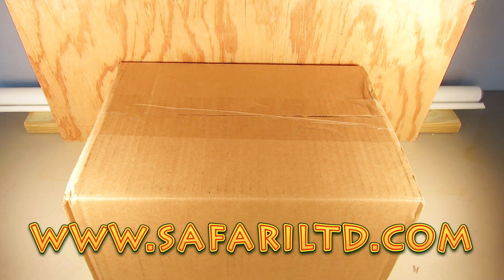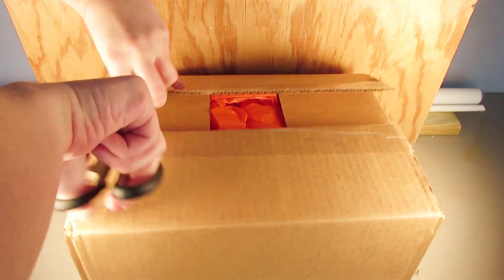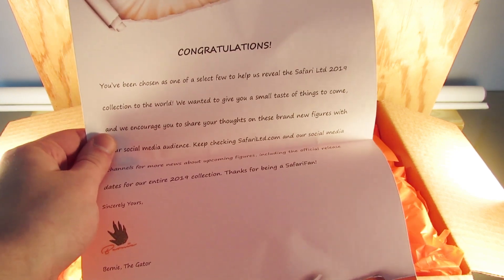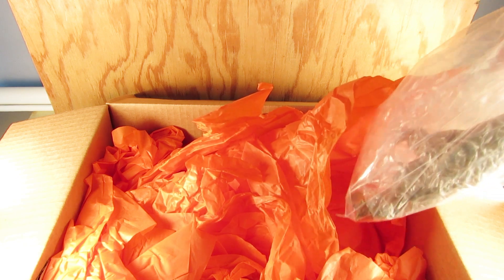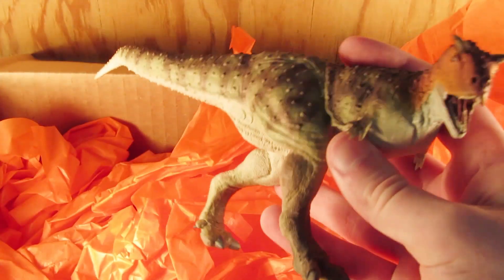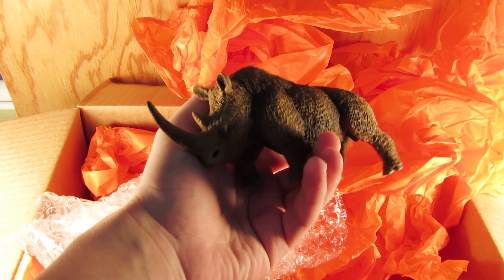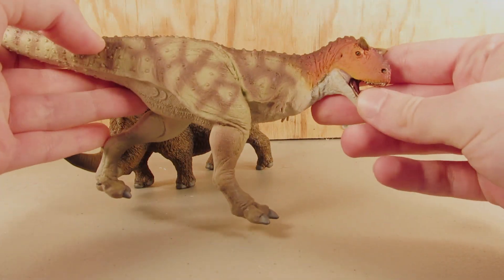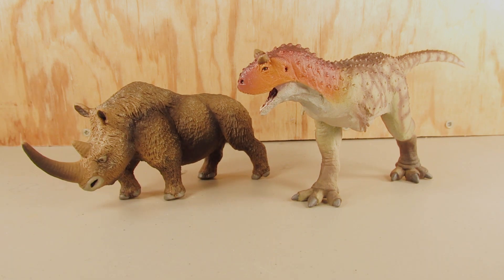BRAND NEW 2019 FIGURES! || Safari Ltd. Mystery Prehistoric Unboxing!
2019 FIGURES ARE HERE! A MASSIVE Thank you to Safari Ltd. for letting me reveal the first dinosaur and prehistoric mammal of 2019 on my channel!